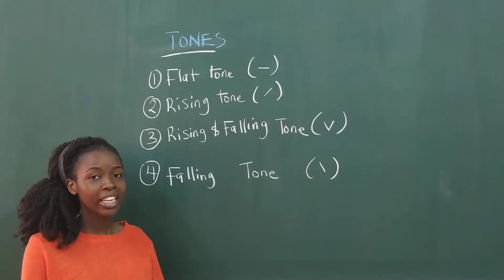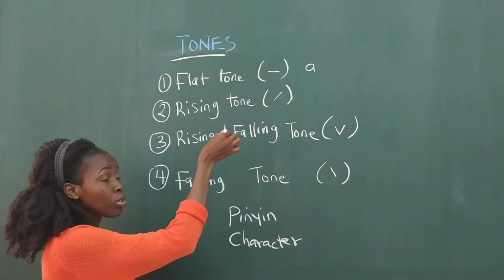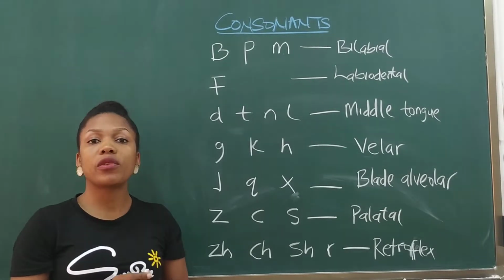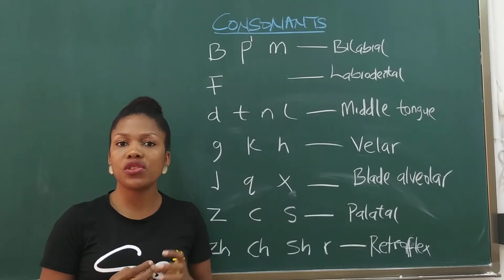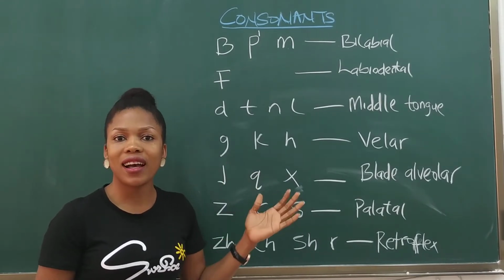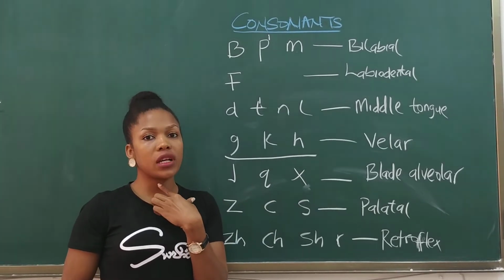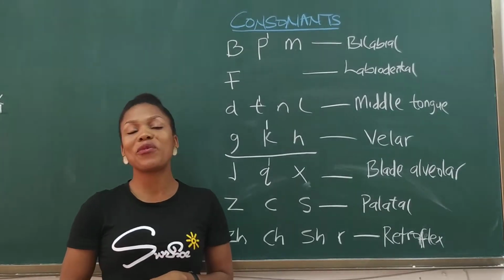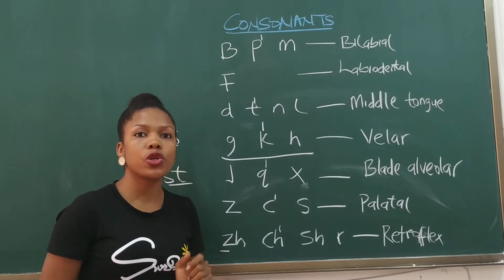Lesson 2 of Learn Chinese With Lilian Emetu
Chinese basic Tones and consonants